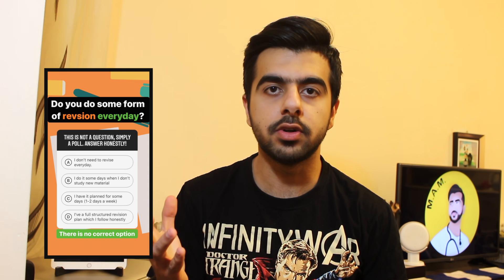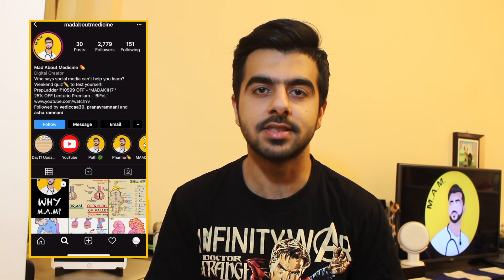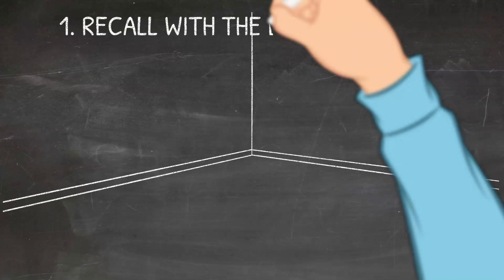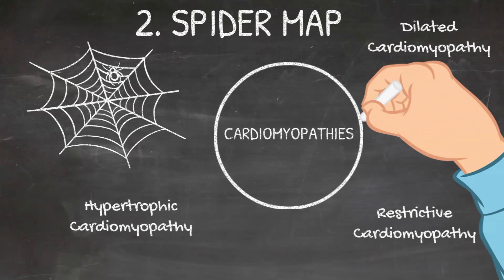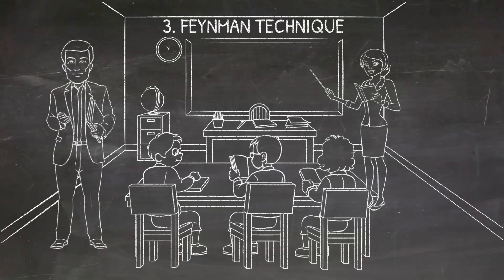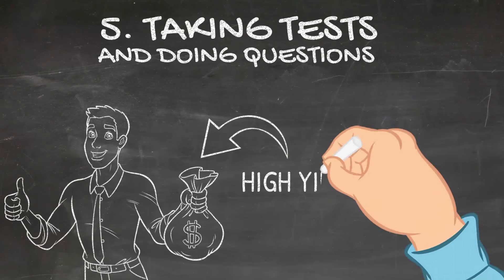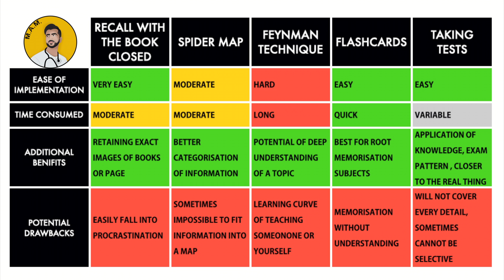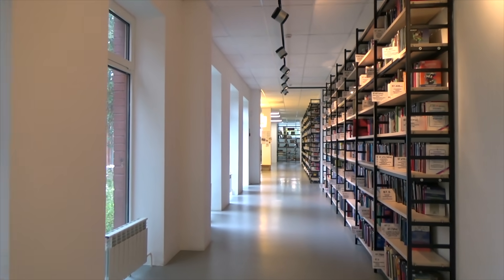How I ace my exams! | 5 Research backed study techniques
Like many of you, I too thought Re-reading and highlighting the book is more than enough to ace my exam, Research says otherwise! And now having tried all of these techniques personally, I can surely tell you they are far superior than the ones we are used to.

Head over to my Instagram page to participate in the Challenge!

✌️Hi, I'm Subhav Ramnani, currently a 5th Year Medical student at Yerevan State Medical University (at the time of filming this video). If somehow you felt connected with me, share the video with your friends 🤝